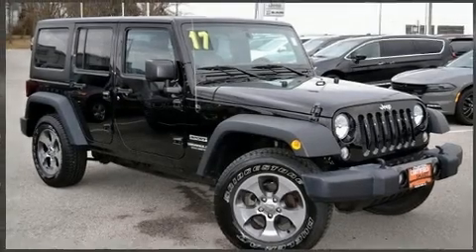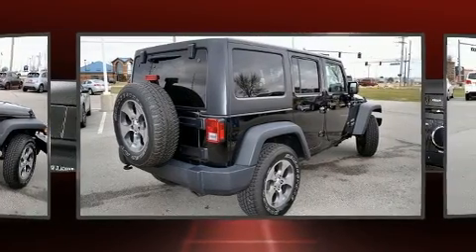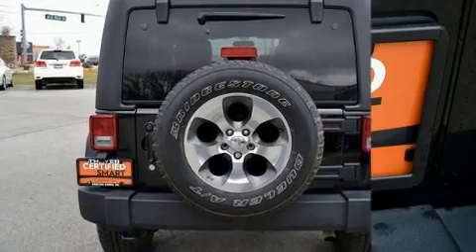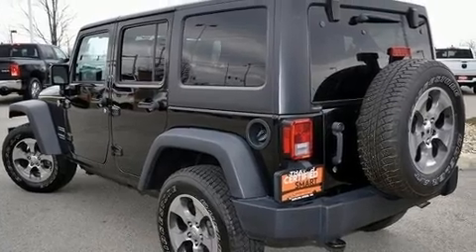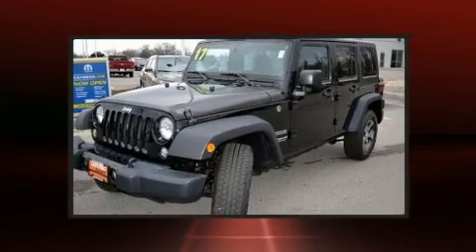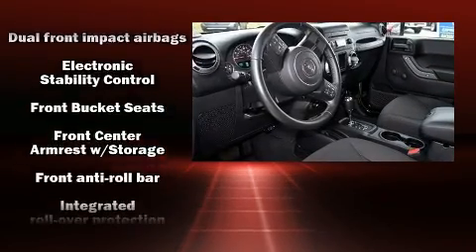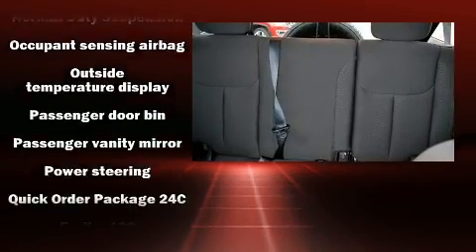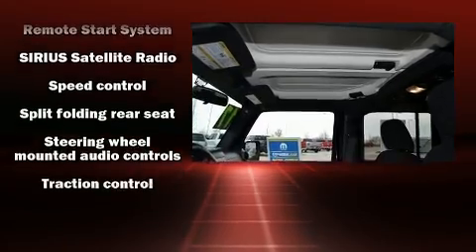2017 Jeep Wrangler Unlimited Sport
Thayer Chrysler Dodge Jeep Ram, Inc.
1303 North Main St
in Bowling Green, OH 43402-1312

The 2017 Jeep Wrangler JK Unlimited. With fewer than 50,000 miles on the odometer, this 4 door sport utility vehicle prioritizes comfort, safety and convenience. It features an automatic transmission, 4-wheel drive, and a refined 6 cylinder engine. It distinguishes itself from the competition with features such as: a tachometer, variably intermittent wipers, a trip computer, front bucket seats, air conditioning, front fog lights, and cruise control. Jeep ensures the safety and security of its passengers with equipment such as: dual front impact airbags with occupant sensing airbag, integrated roll-over protection, traction control, brake assist, ignition disabling, and 4 wheel disc brakes with ABS. With electronic stability control supplementing mechanical systems, you'll maintain precise command of the roadway. We pride ourselves in consistently exceeding our customer's expectations. Stop by our dealership or give us a call for more information.